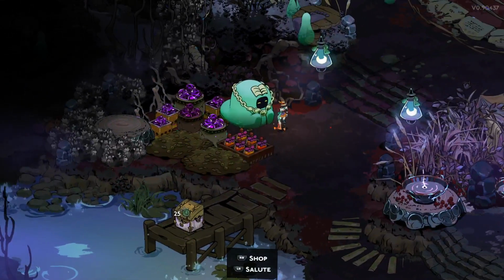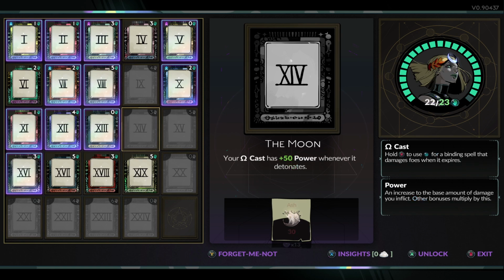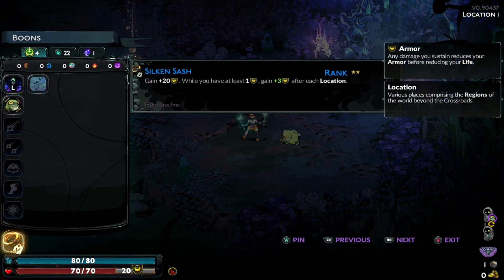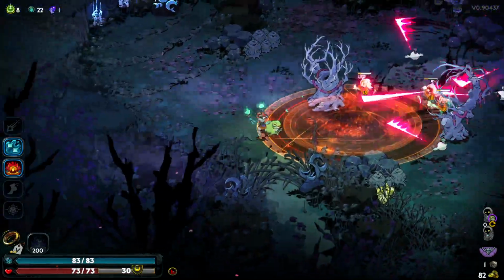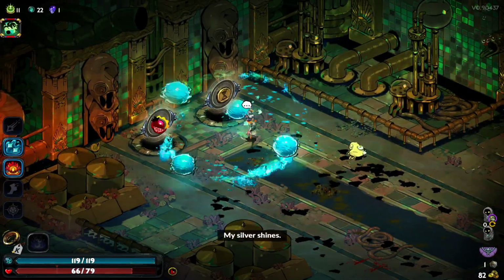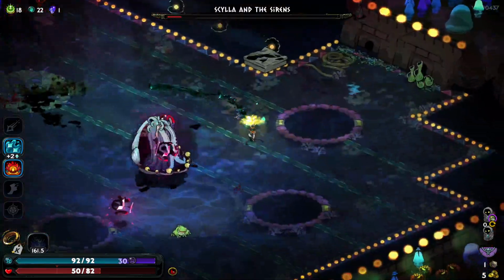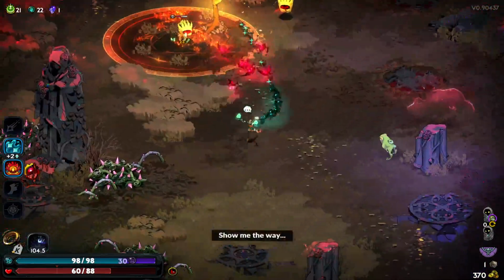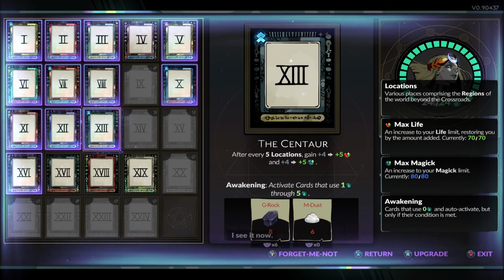Hades 2 | Torch Weapon | Commentary on Mechanics | Spoilers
Some hades 2 content! Lots of rambling about mechanics as usual.